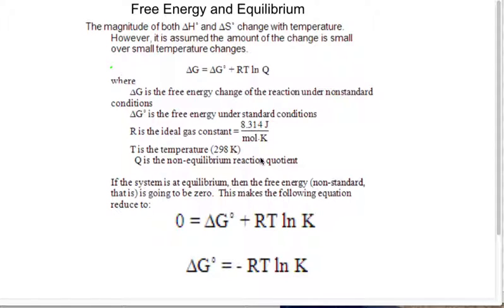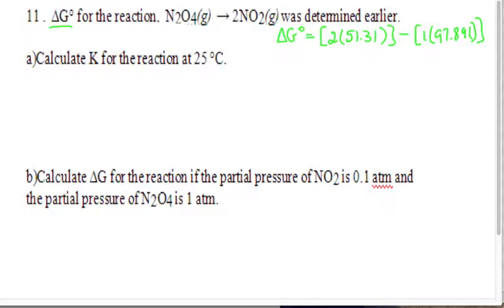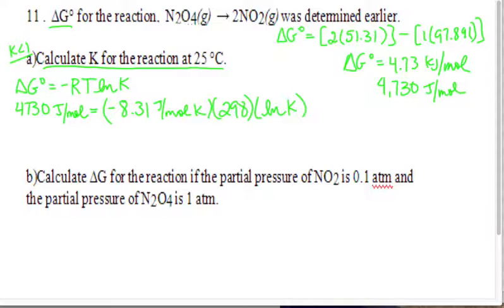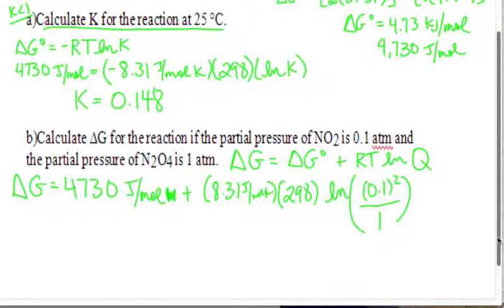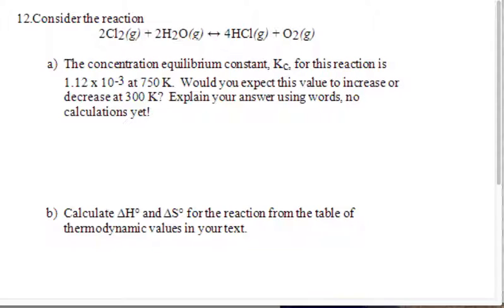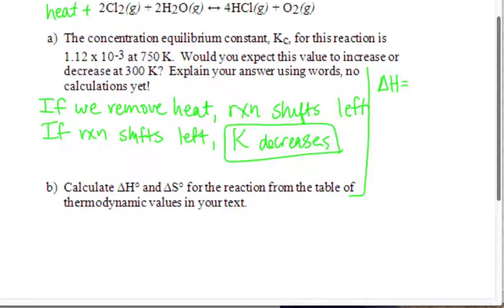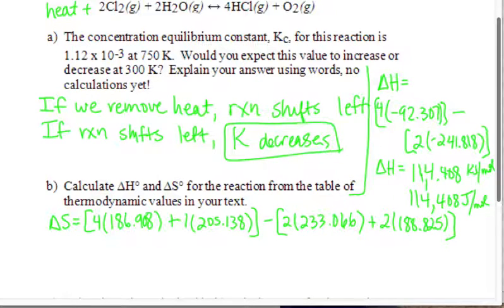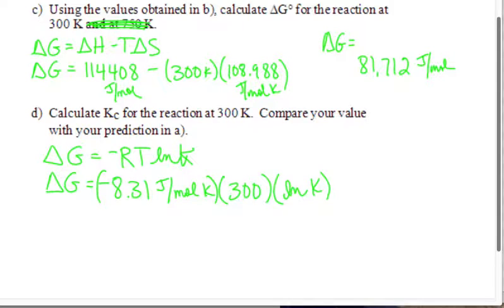Free Energy and Equilibrium